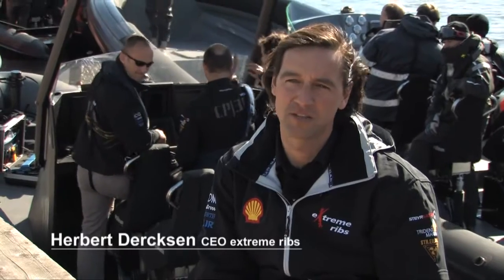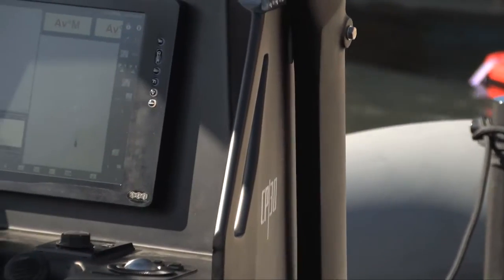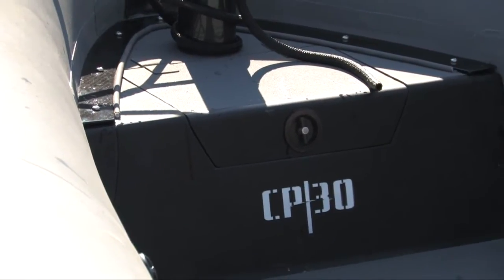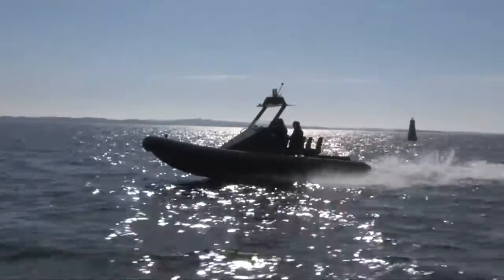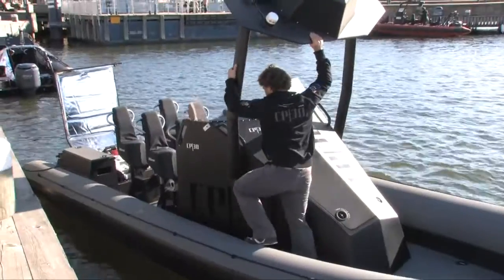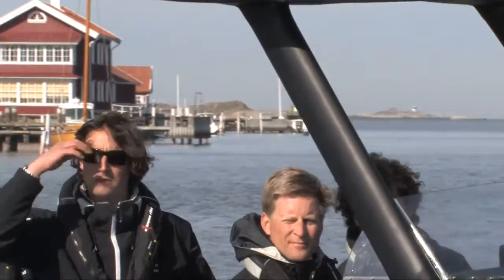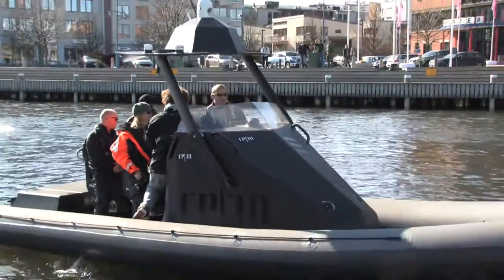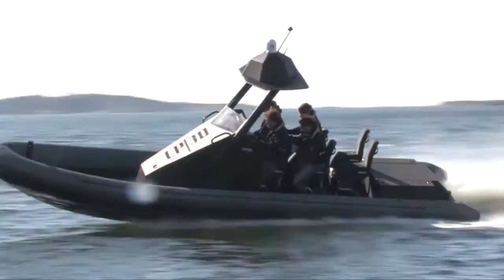Carbon RIB - CP30 - extreme ribs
The first manufactured carbon RIB presents by Herbert Dercksen, CEO extreme ribs.